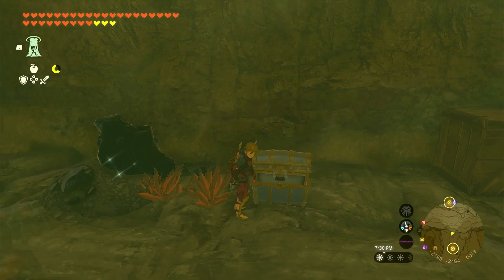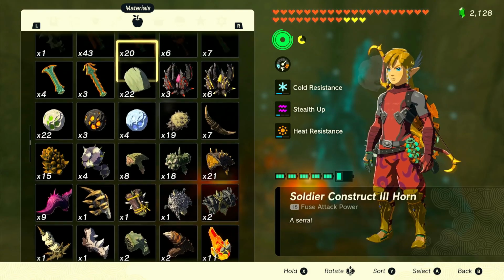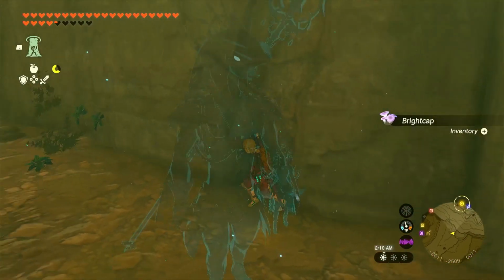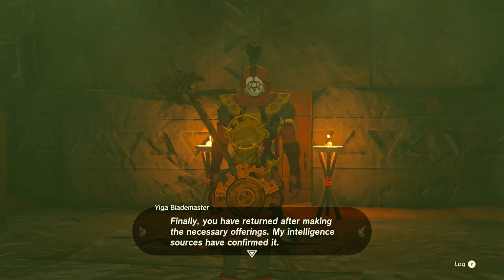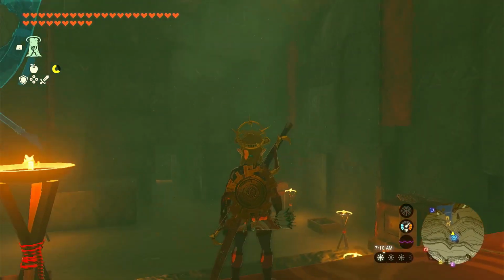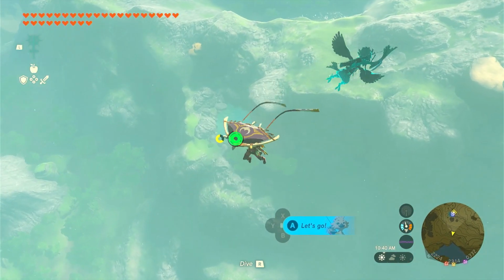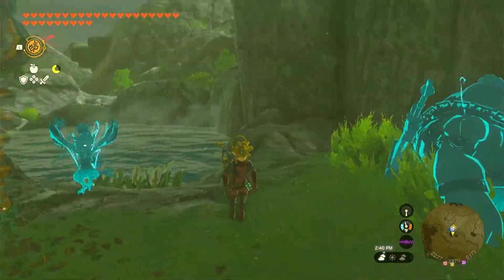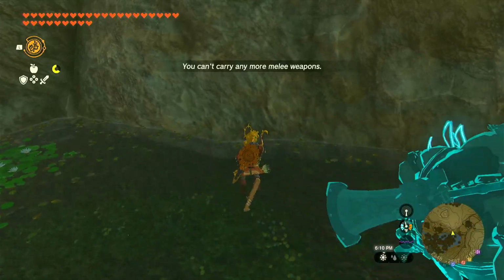Questing to become a Yiga Blademaster! - Episode 189 - Married Couple Plays Tears of the Kingdom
Join me and my wife as we explore Tears of the Kingdom! Minimally edited playthrough! We're on the trail to become a Yiga Blademaster by finding several Yiga Frog Statues, one of which leads us right back to the C of doom! We eventually complete the Yiga Clan Exam and get access to the sanctuary where we find the Suariwak Shrine waiting for us!